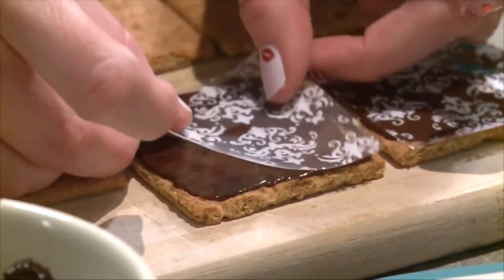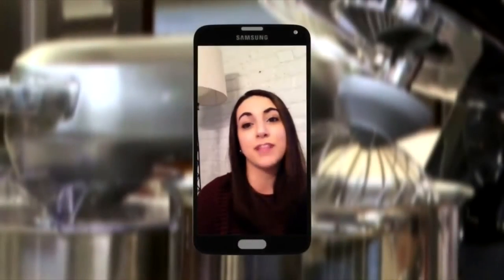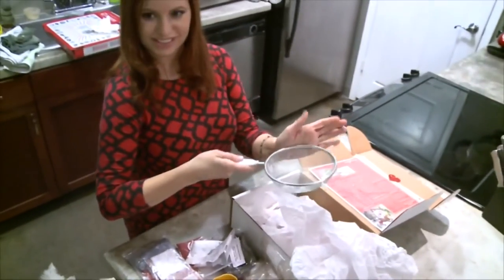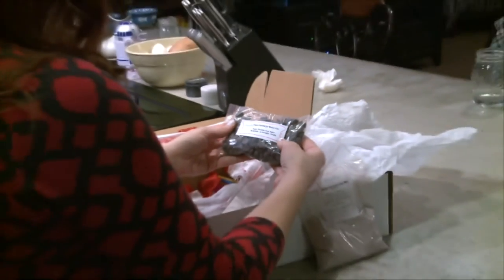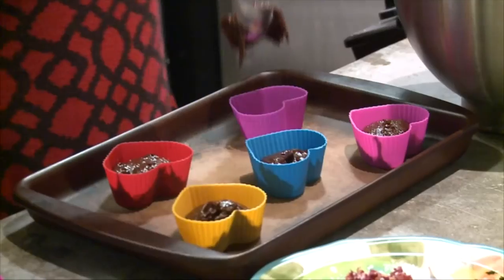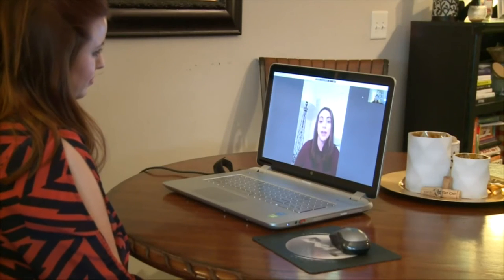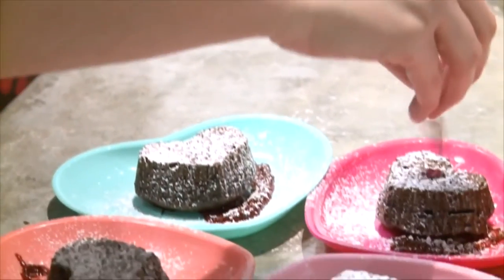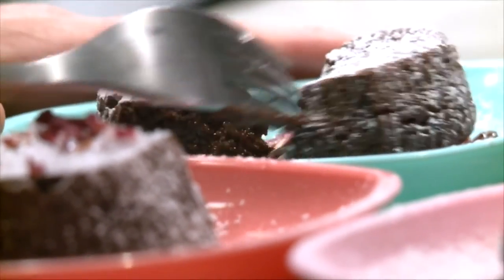Pastry Base on Fox 26 and NBC 21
Let's bake some chocolate lava cakes for Valentine's Day!
 Pastry Base provides all the tools you need to make not one, but two delicious treats!  In February's box we got ingredients to make several heart shaped lava cakes and eight chocolate grahams.

Each month Pastry Base provides a box with seasonal all natural ingredients, step by step instructions and fun kitchen gadgets needed for your creation.  The only things I needed from home were eggs, butter and love!  Subscriptions start at $40.00.  Visit pastrybase.com to learn more and to order.

Thank you to Jill Donaldson for providing me with two boxes complimentary for this segment. Bon Appetit!